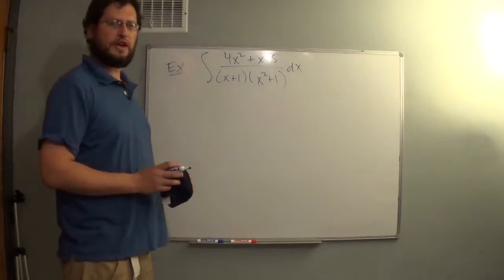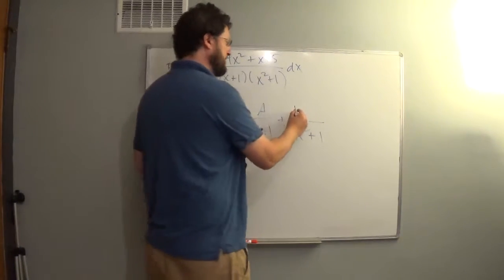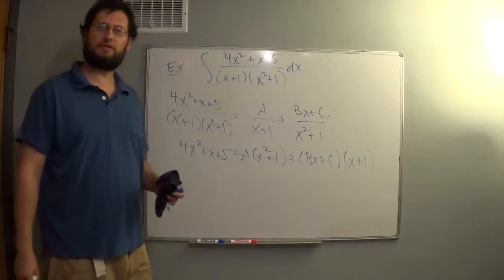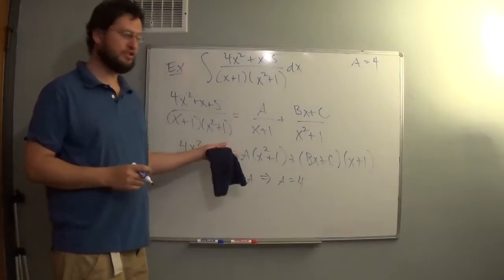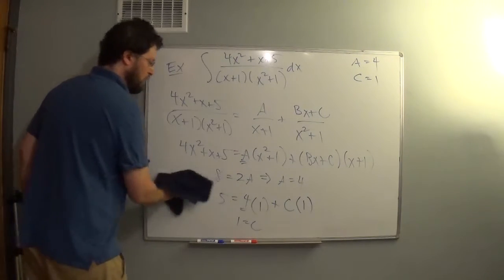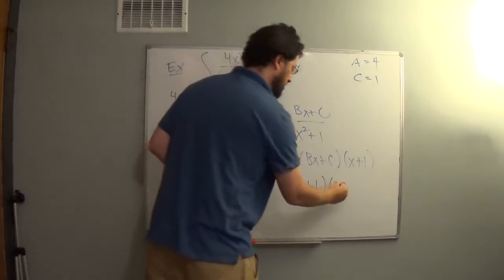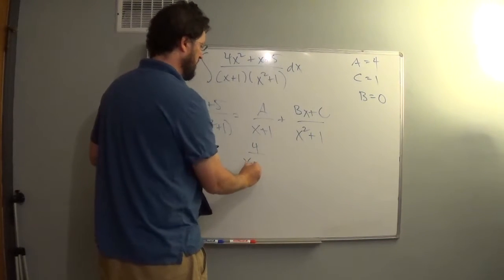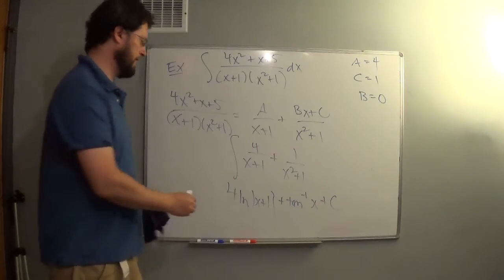Partial Fractions 13